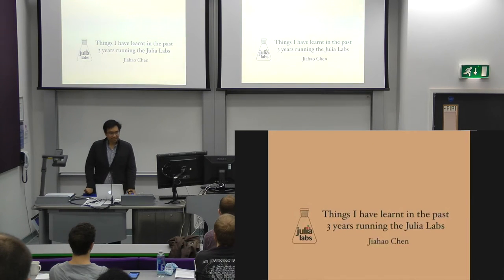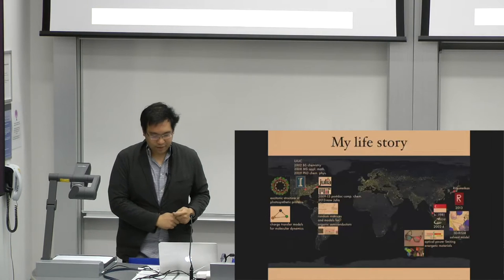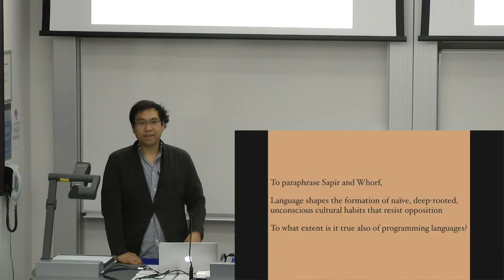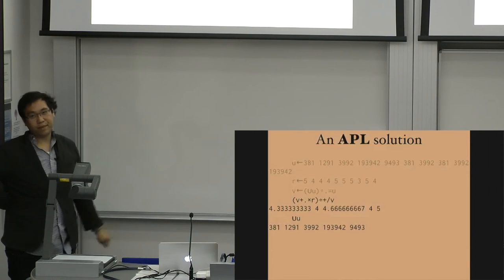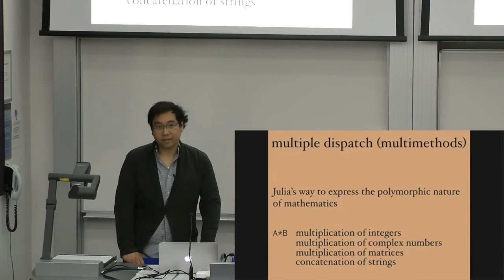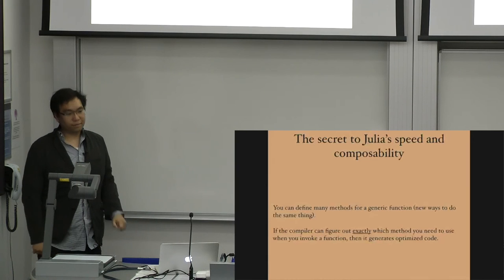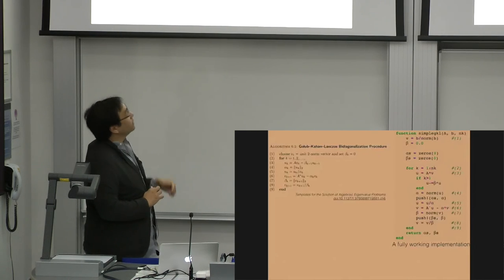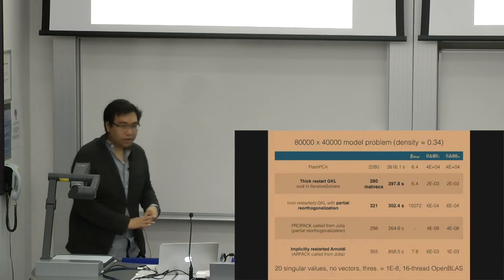Jiahao Chen: Why language matters: Julia and multiple dispatch